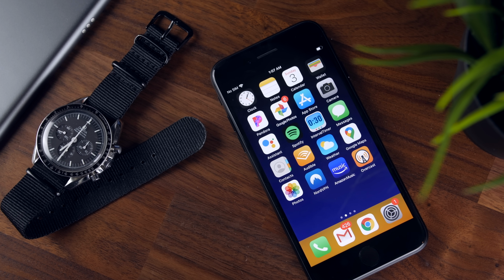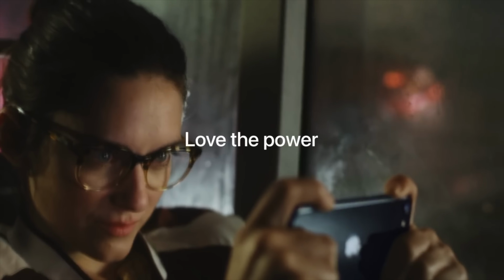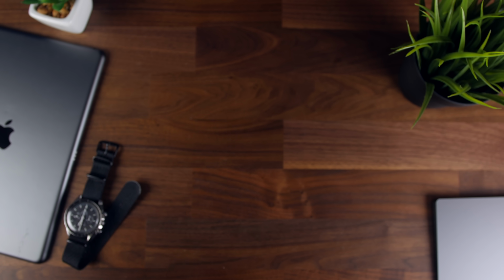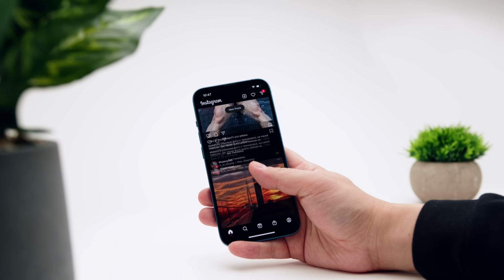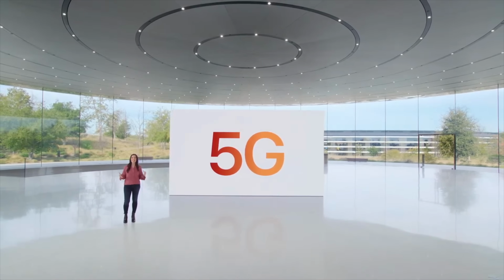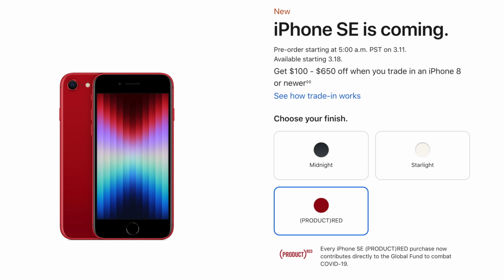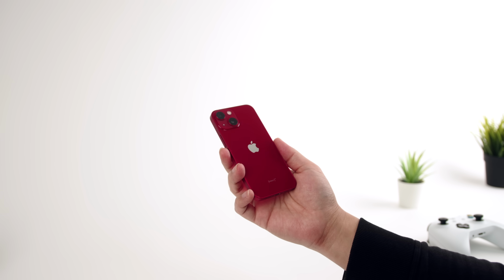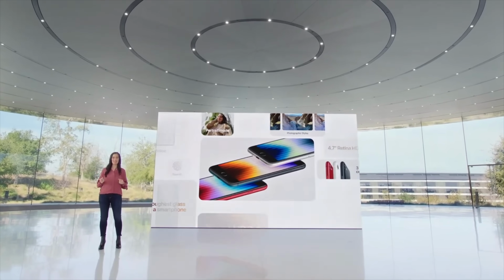New 2022 iPhone SE - 3 Reasons Why it's Awful!!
This is a review of the new 2022 iPhone SE.  In this review, I go over why the new 2022 iPhone SE is awful and the 3 reasons why it's awful.

My Gear:
1.Sony A6600
2. Panasonic G7
3. Sigma 18-35mm F/1.8 Lens
4. Blue Yeti Microphone
5. Rode Video Micro
6. 2015 iMac
7. Bose QC25 Headphones
8. Divoom Timebox Speaker
9. Limo Studio Lamps